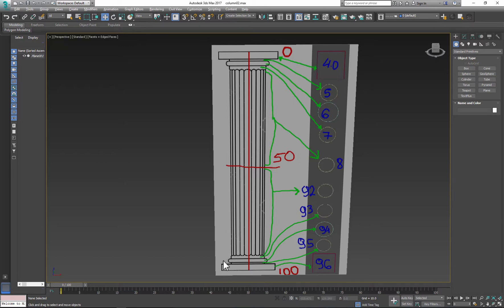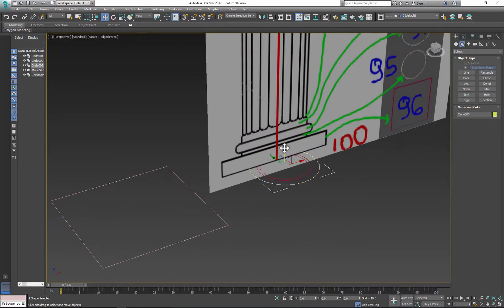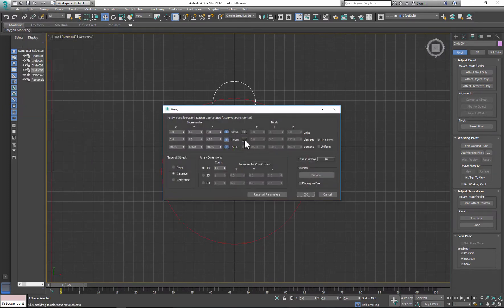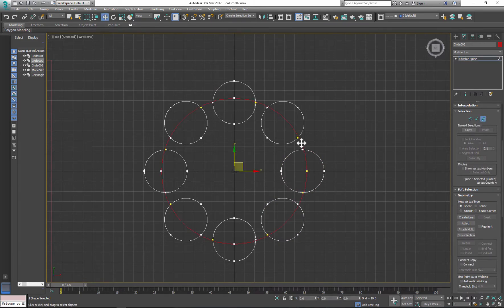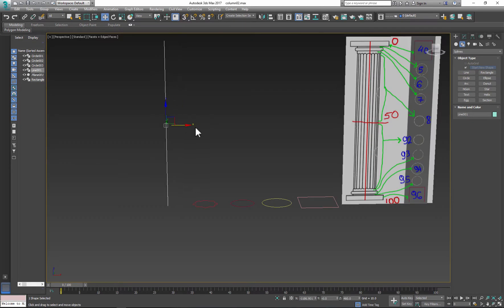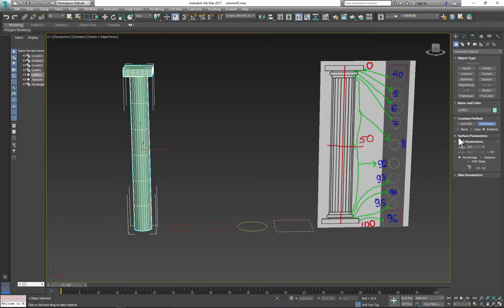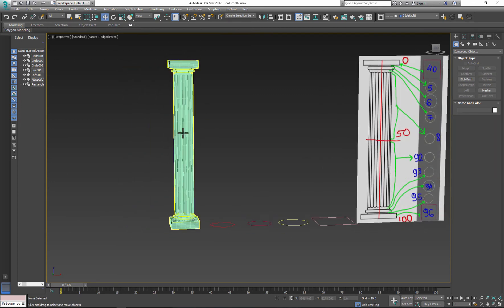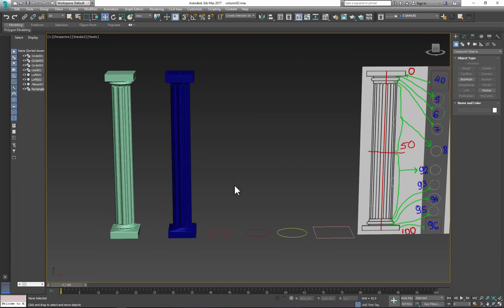Autodesk 3ds Max introduction to Boolean Functions on Splines Loft Compound Object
Class lecture recap (per my students request)  Autodesk 3ds Max introduction to Boolean Functions on Splines Loft Compound Object